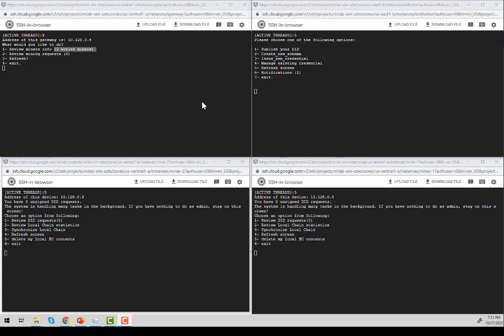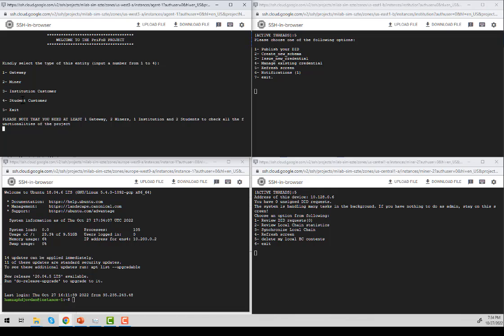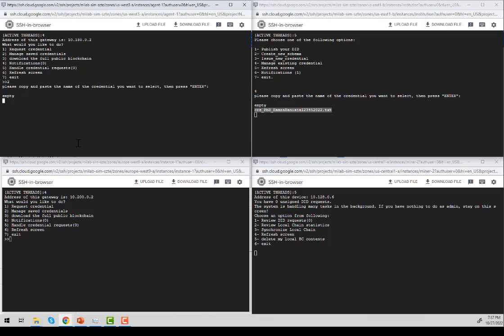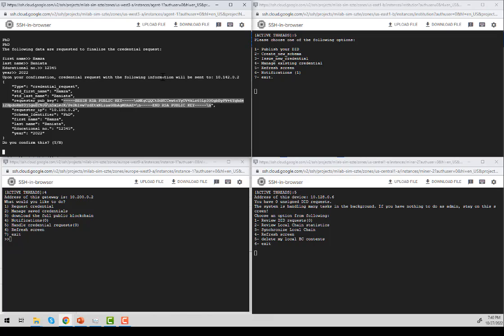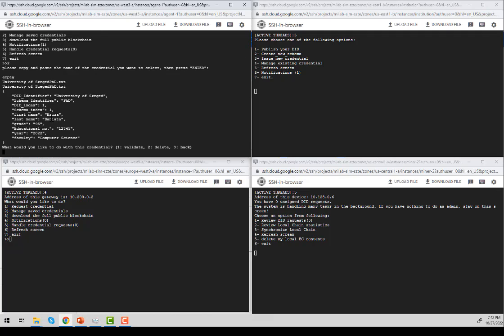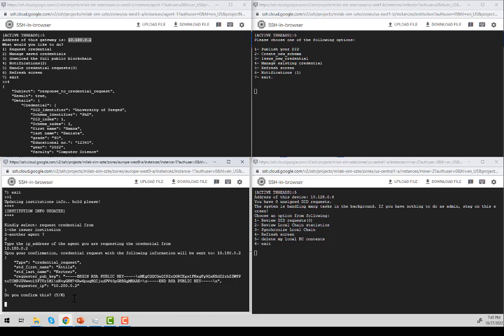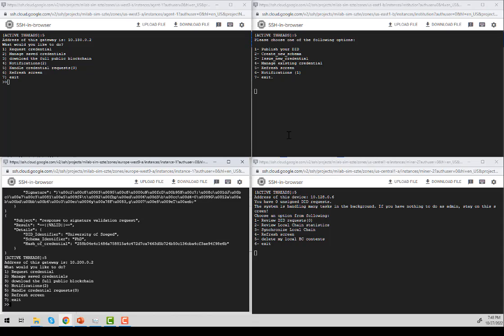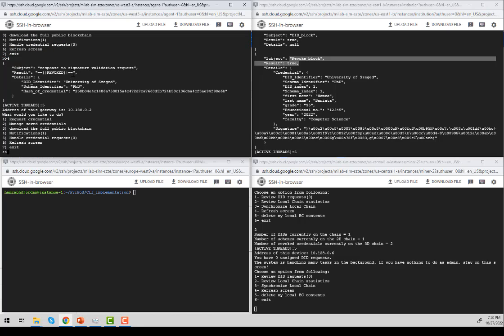PriFoB Series: E-09